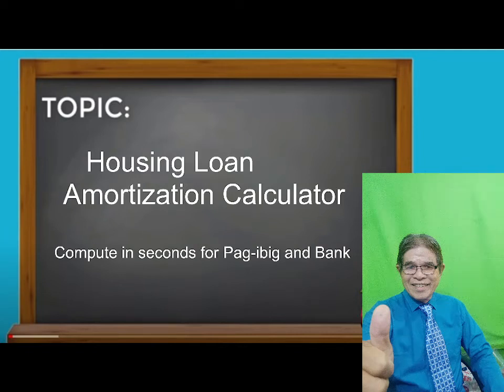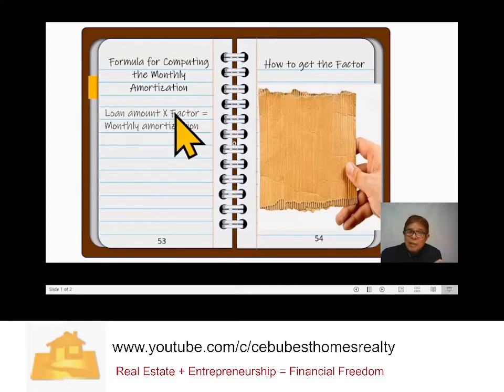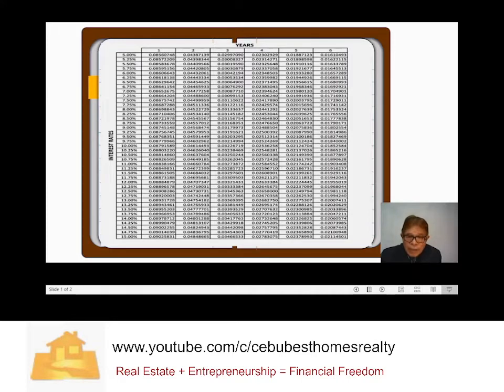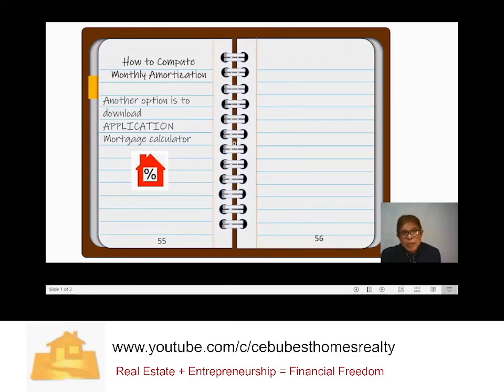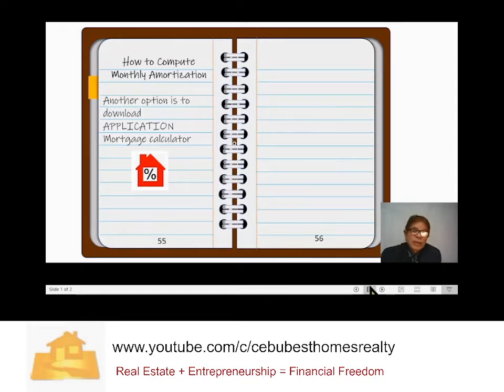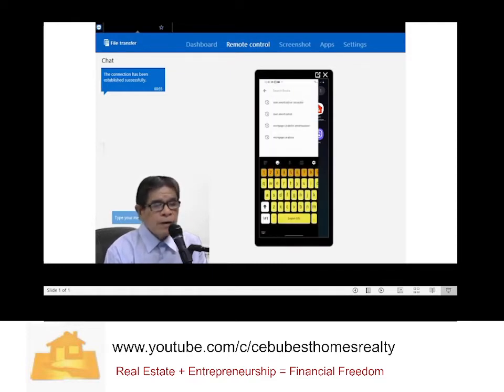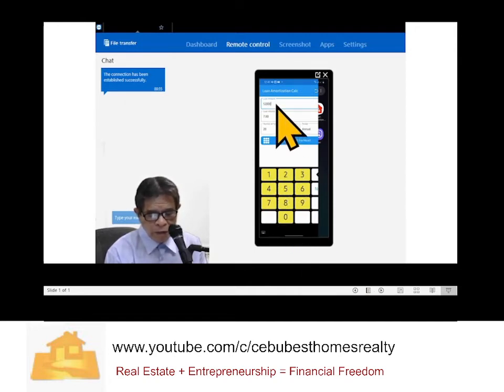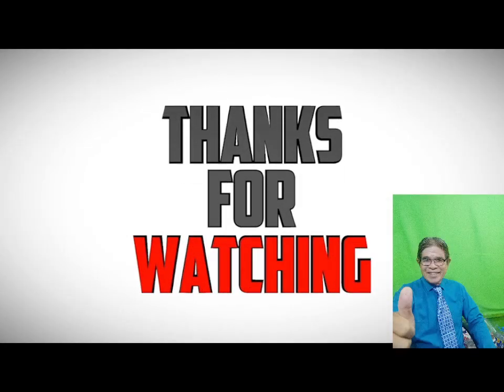Housing Loan Monthly Amortization Calculator for Pag-ibig and Bank Financing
This video will demonstrate how to compute housing loan monthly amortization using the basic method as well as using the fastest way - mortgage calculator. Can compute in few seconds using your mobile phone.
What is amortization?
In simple terms, amortization is the amount a borrower pays monthly to pay off his debt to a lender. The amount loaned is called the principal while the payment to the lender for the use of his money is called interest.  The monthly amortization is a constant amount which is composed of payments for both interest and principal.
How is interest computed?
The interest is computed based on the diminishing balance of the principal loan amount. Diminishing balance means that the principal loan amount becomes smaller each time a portion of the principal is repaid.
How is the amortization divided between principal and interest?
Since the interest on the loan is usually on the diminishing loan balance, and the amortization amount is constant, a bigger portion of the amortization goes to interest compared to the principal during the early part of the loan term because the loan balance is still big at that time.
There may be times during the early years of the loan term that you may think that you have been paying for so many years already but when you look at the loan balance, only a small portion of the principal has been paid.
In contrast, during the latter part of the loan term, a bigger portion of the amortization will be going to the principal since the interest will be lower due to the already diminished loan balance.
How is the monthly amortization computed?
The formula for monthly amortization is:
Monthly amortization = Principal x Amortization factor
For example, you want to buy a property priced at Php 1 Million. The downpayment is 20%, and the payment term is 20 years at an annual interest rate of 11.5%. What would be the monthly amortization you need to pay?
First, determine the Principal amount. Since the selling price is Php1,000,000 and the downpayment is 20% or Php200,000, the loan amount would be:
=Php1,000,000 – Php200,000
=Php800,000
Next, get the amortization factor. In the example, the payment term is 20 years and the annual interest rate is 11.5%. The amortization factor, based on the corresponding Amortization Factor Table, is 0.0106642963
One you get the factor from the factor table depending on the terms of payment in years and the interest of the loan, then you can just multiply the loan amount times the factor, that will be your monthly amortization.
YOU CAN DOWNLOAD AND APPLICATION FOR FAST COMPUTATION OF MONTHLY AMORTIZATION. THIS WILL BE DEMONSTRATED BY REAL ESTATE BROKER  Manuel Arengo Jr. in this video